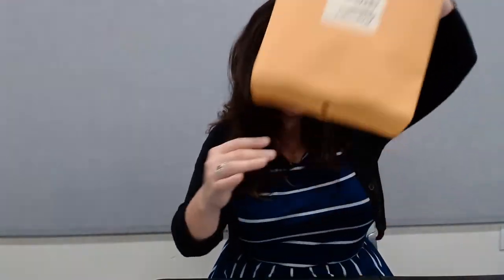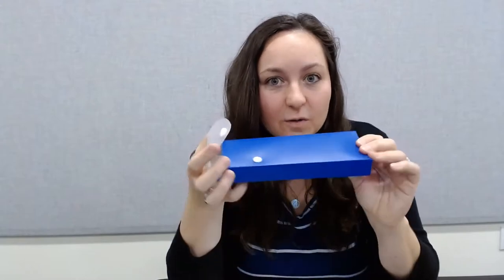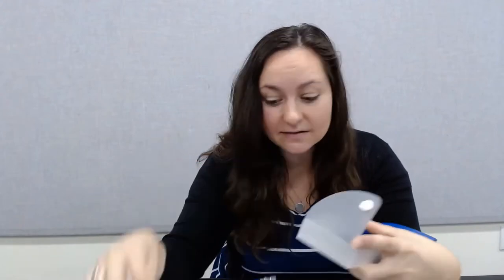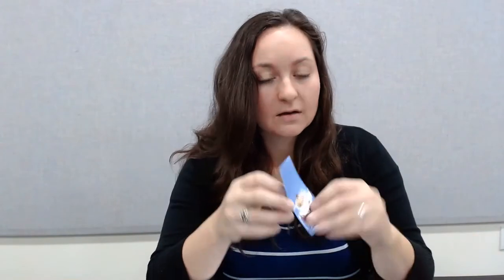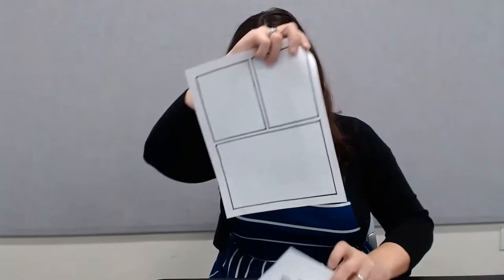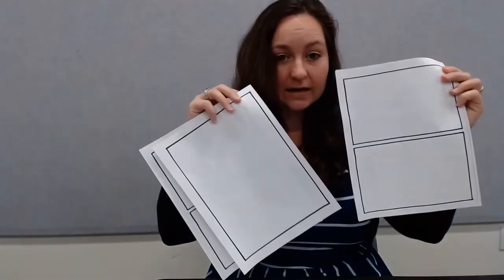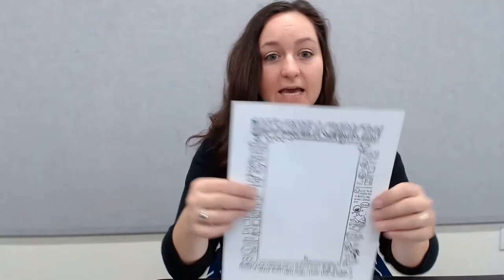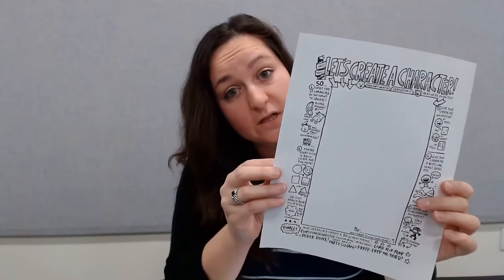Comic Creators Kit Unboxing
Miss Martha reveals what's in the Comics Creators kit.